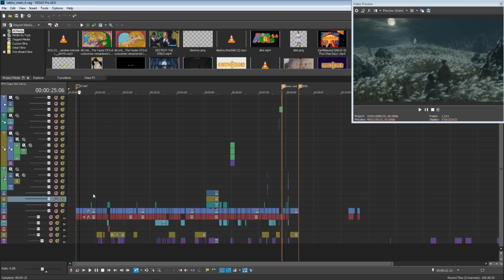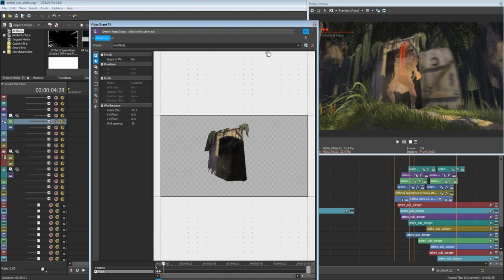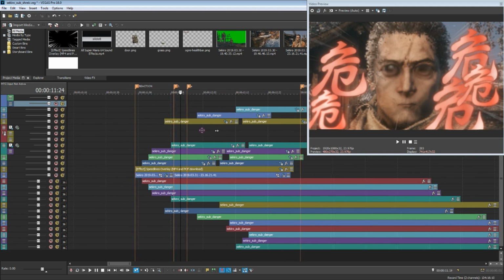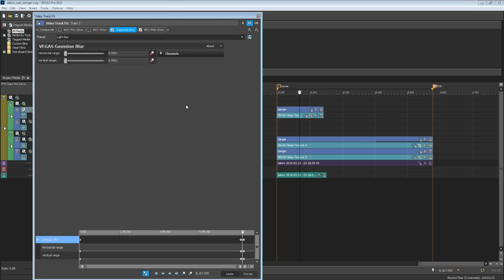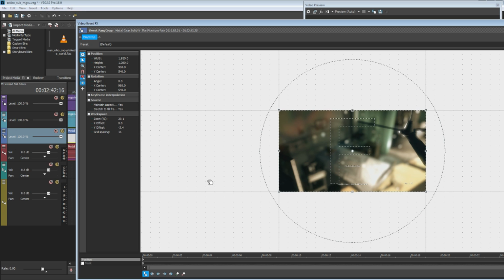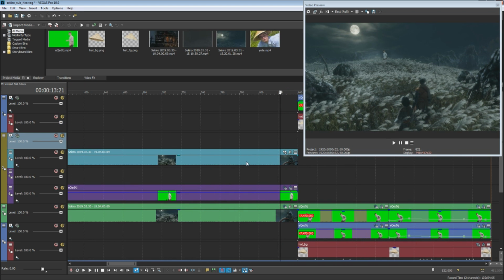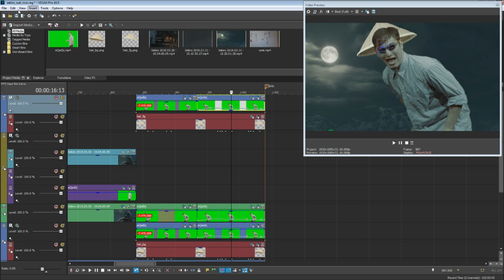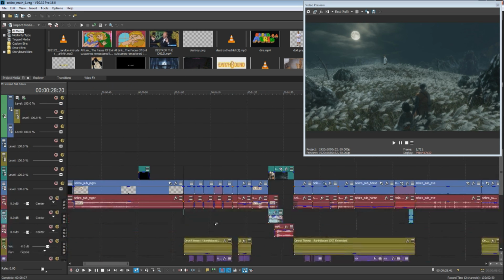Keyframes w/ Bubsy - Episode 6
Talking about Shrekiro: Onions Sliced Twice.